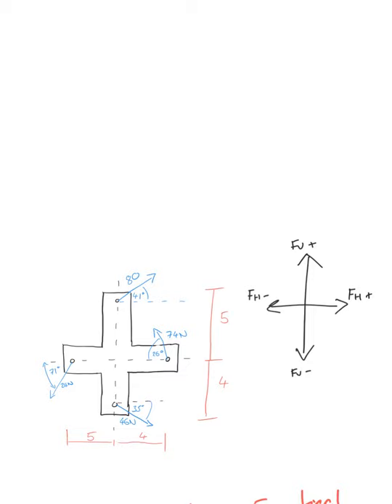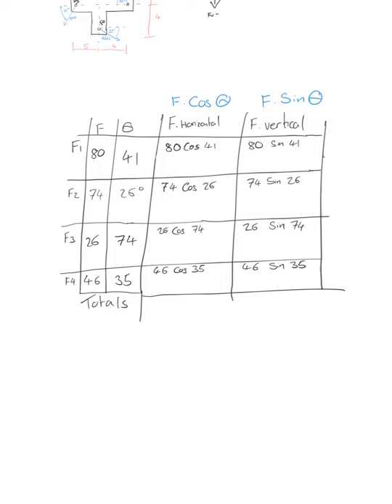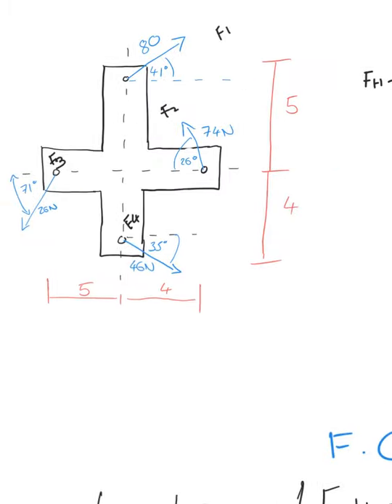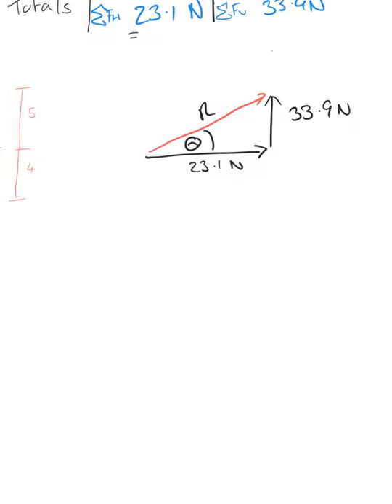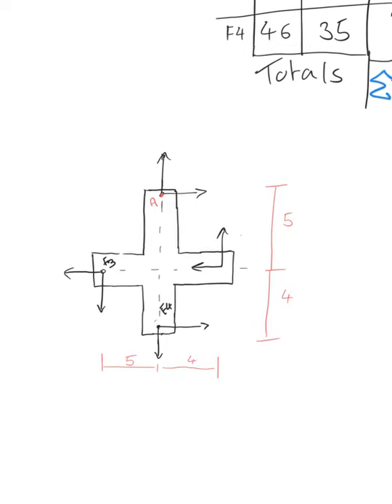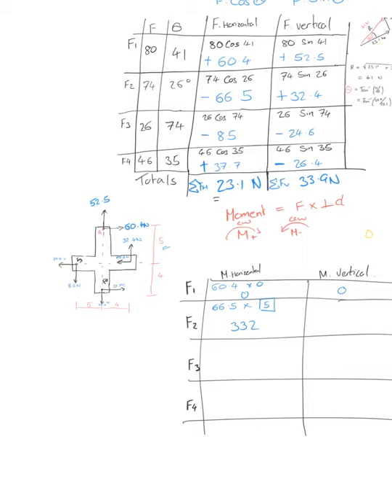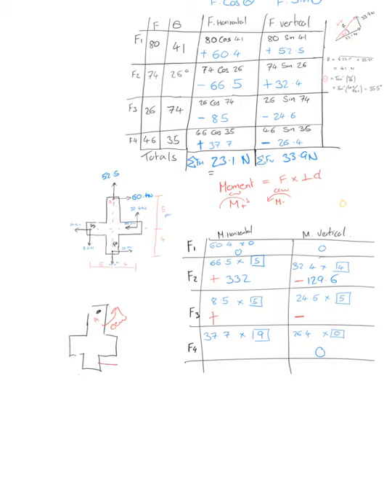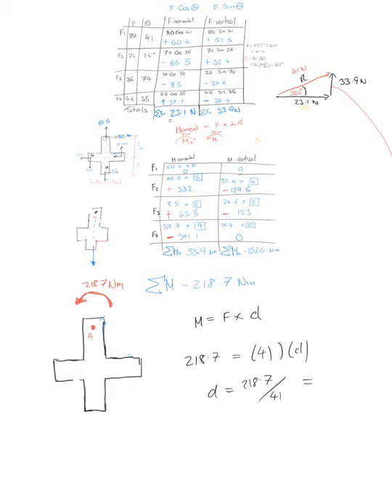BTEC Resolution of Forces Sample Question